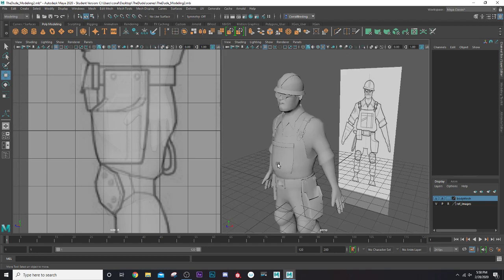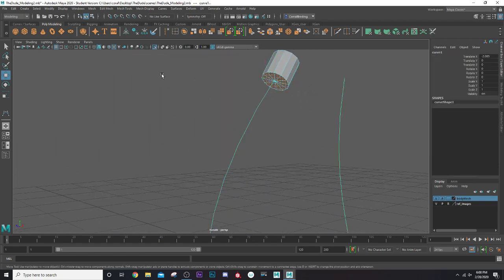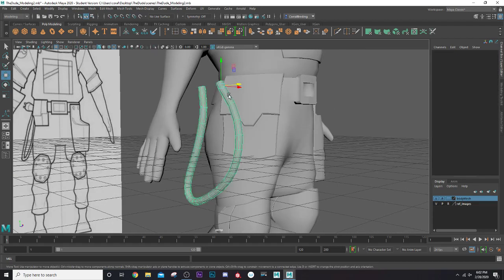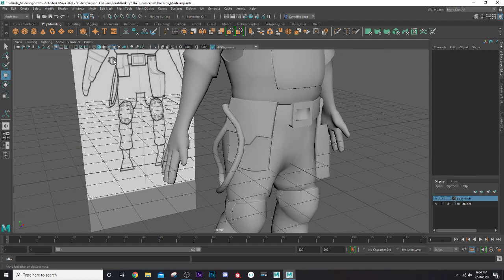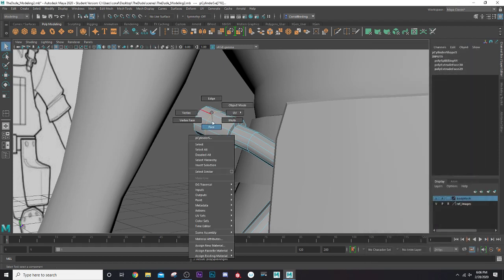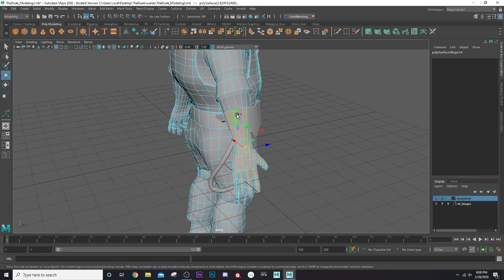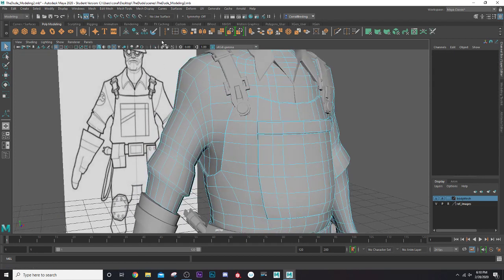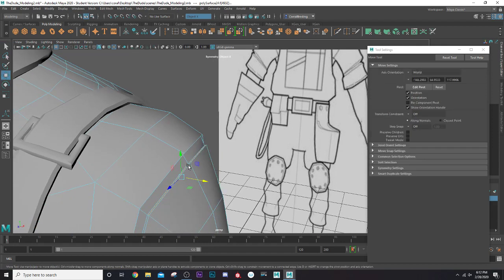Tutorial: Maya Character Modeling: Construction worker from Team Fortress Part 21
In this video series you will learn to model a character from the ground up. The video series will be followed with a rigging, animation and texturing series soon